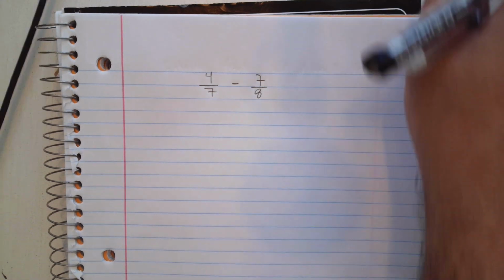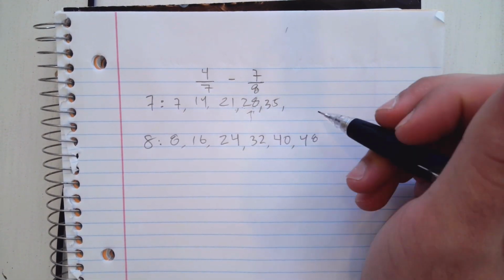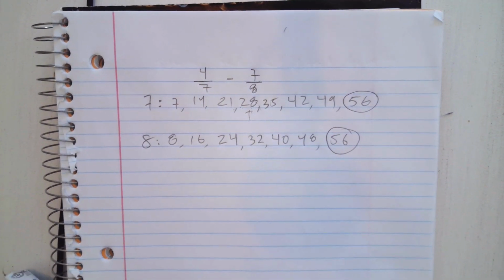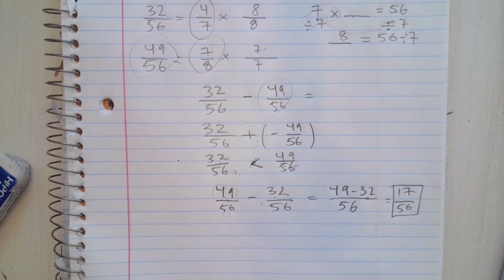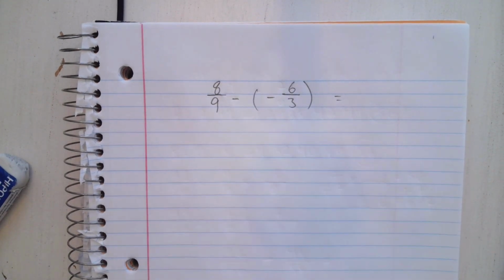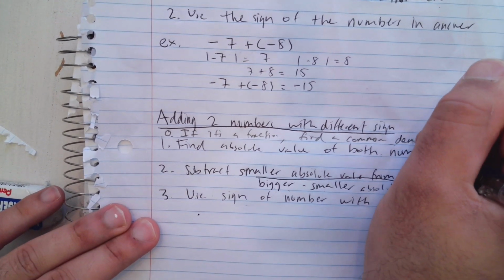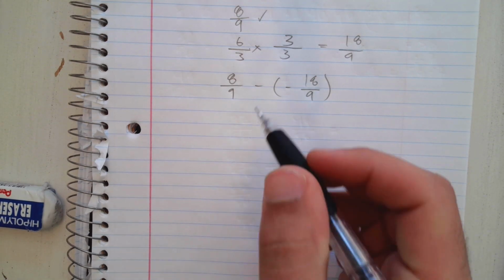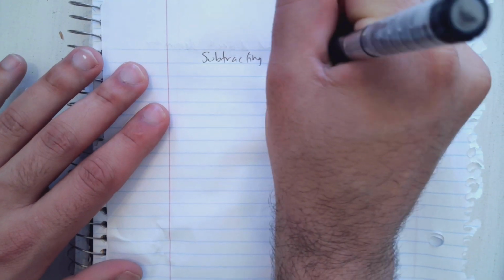Brendan Session 3/16